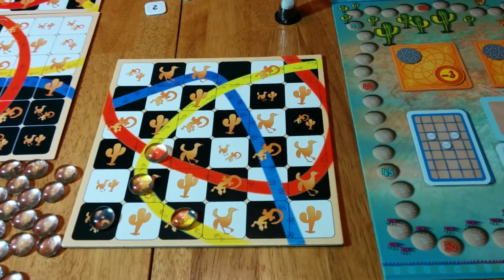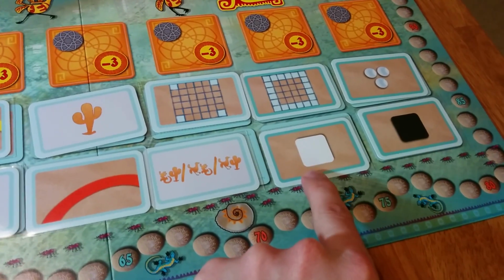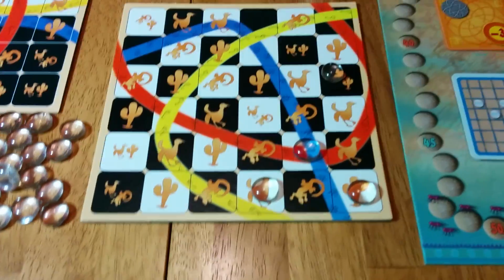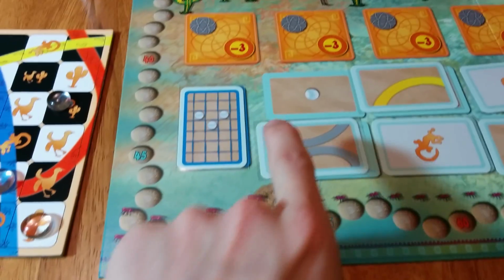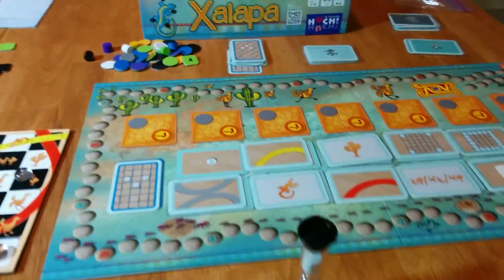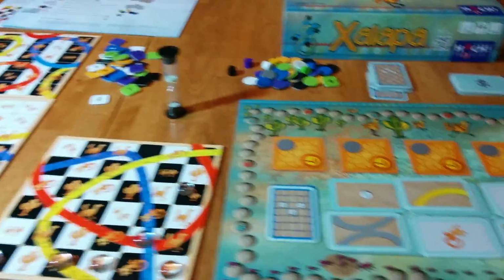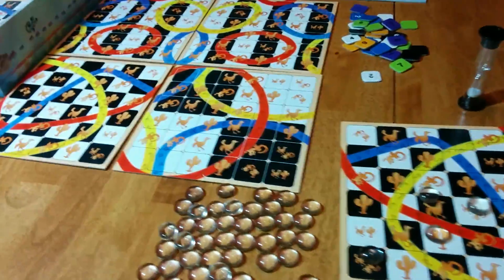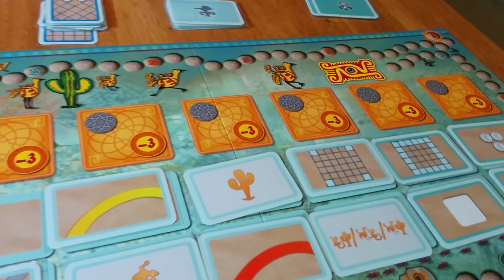Xalapa Review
Quick play-through/review of Xalapa.